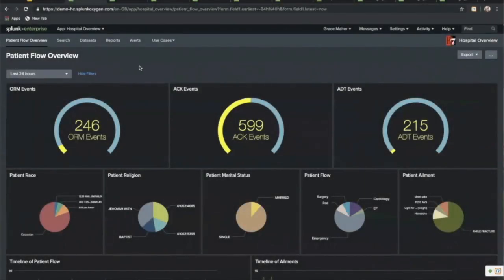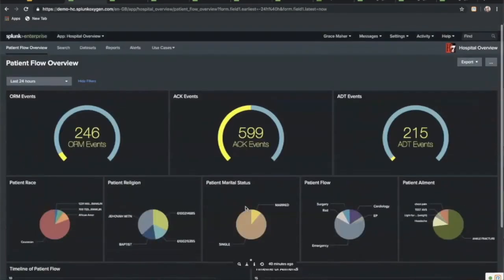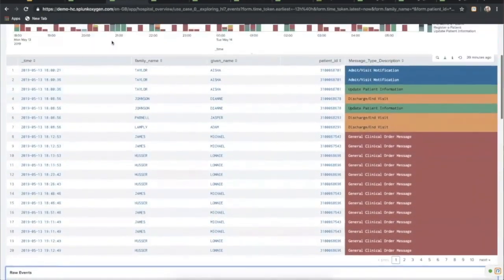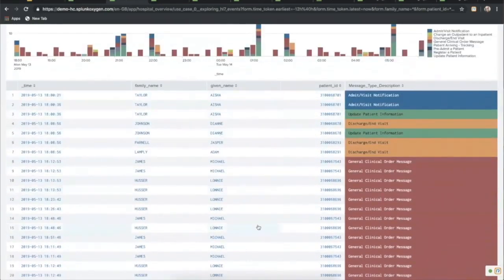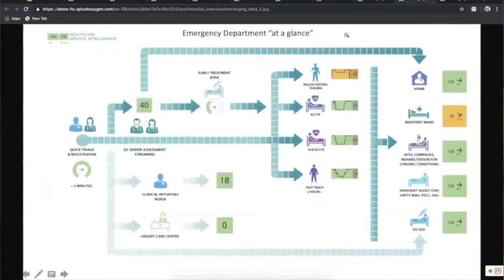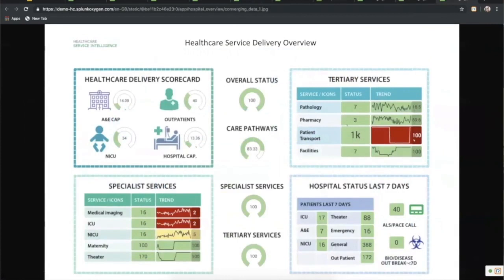Splunk Business Flow in Healthcare Demo | Somerford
If you’re in healthcare IT, your organisation needs inter-operability of its data. You’re also working out ways to improve patient outcomes and protect records from security breaches and unauthorised access. That—in addition to reducing costs, providing online and mobile data access, and improving healthcare delivery.

See how Splunk Business Flow has changed the way Healthcare Providers use their machine data.